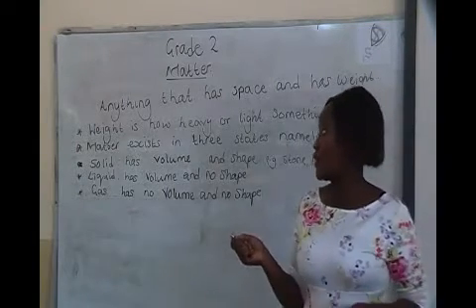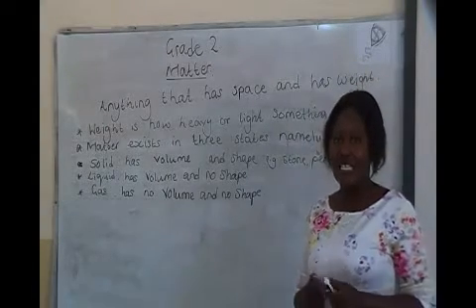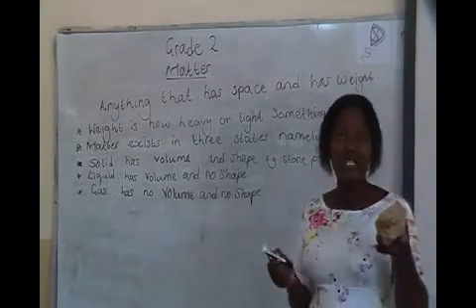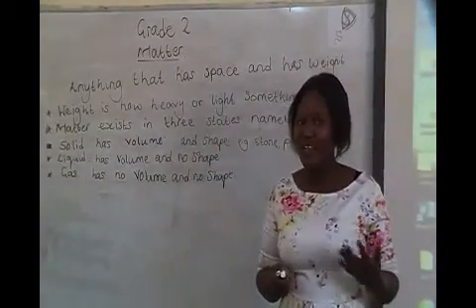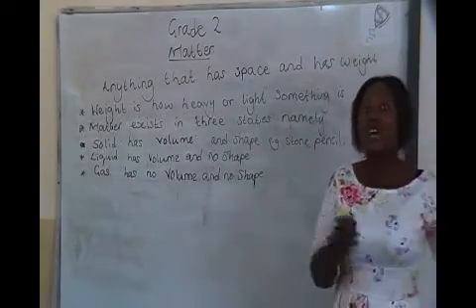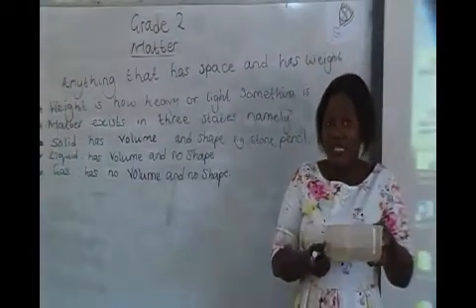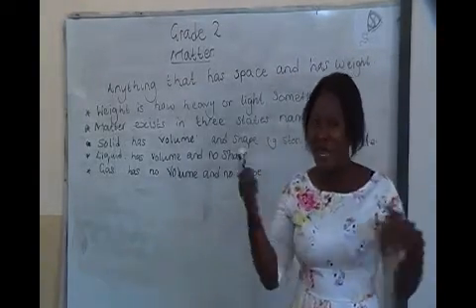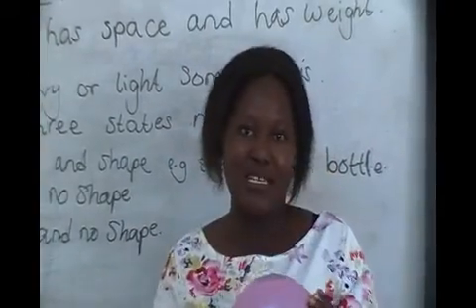G2 Science States of Matter